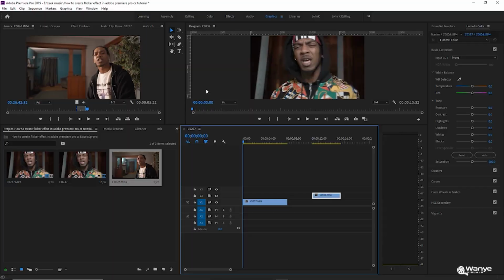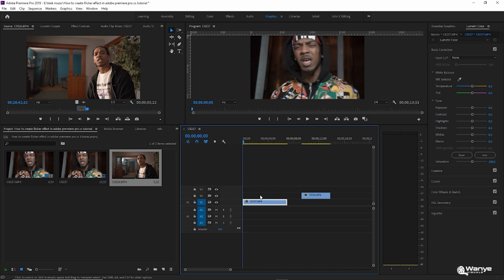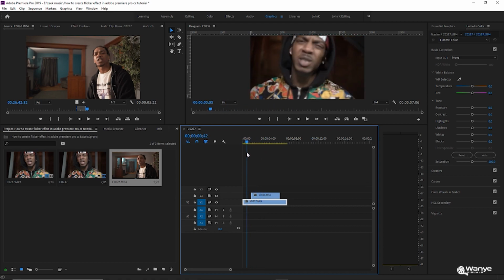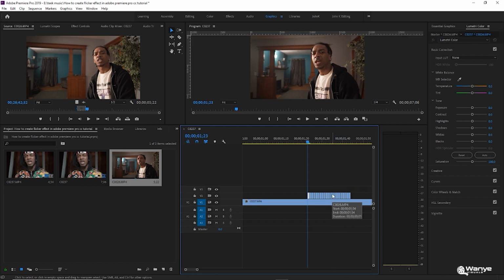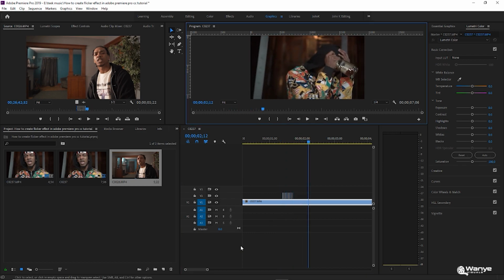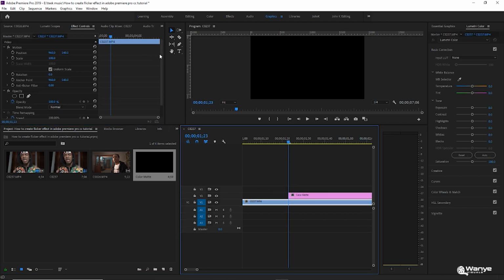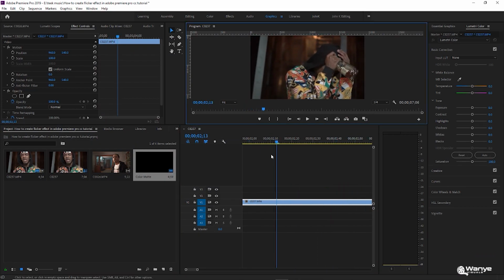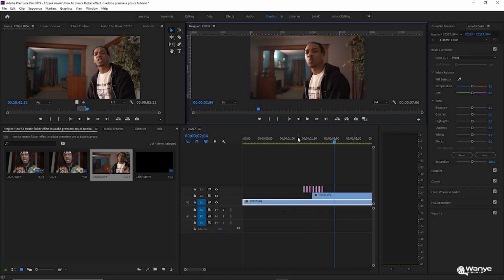How to create the FLICKER/STROBE effect adobe premiere cc tutorial (VERY EASY)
A quck tutorial on how to create the flicker/strobe effect.

Cameras used:

Sony a7iii
Sony a6300
Panasonic Lumix GH4
DJI Mavic Air (Drone)

APUTURE 120D MARK II
APUTURE LIGHT DOME 2
SONY 18-105MM F4 (Lens)
SONY 50mm F/1.8 (Lens)

RODE Microphone
Feelworld F7 (Monitor)
Meike MK-A6300 Battery Grip

Lenses Used:

Sony 18-105 f4
Sony 35mm f1.8
Sigma 16mm f1.14
Panasonic Lumix G 12-60mm f2.8